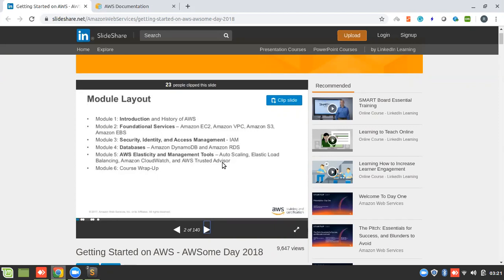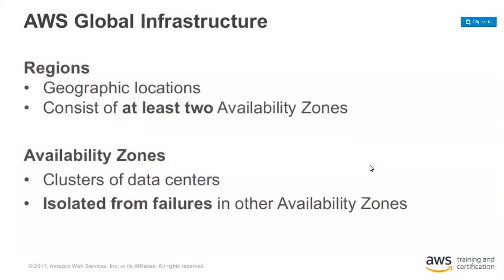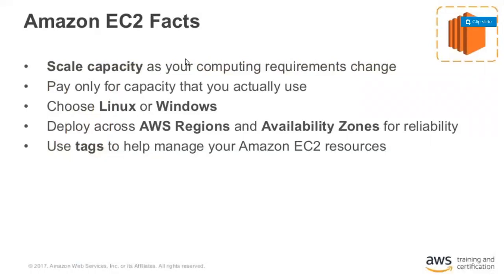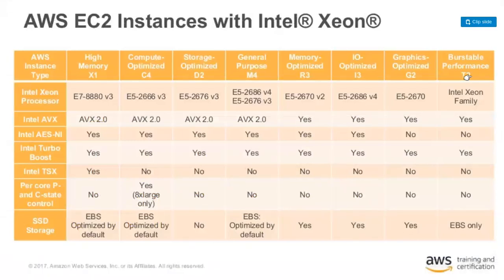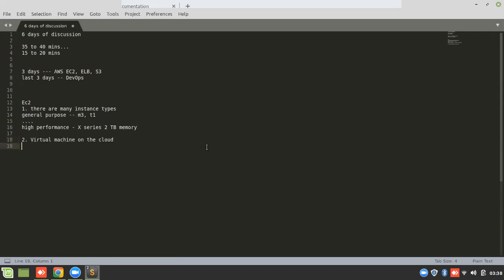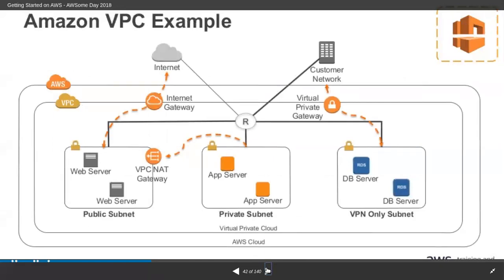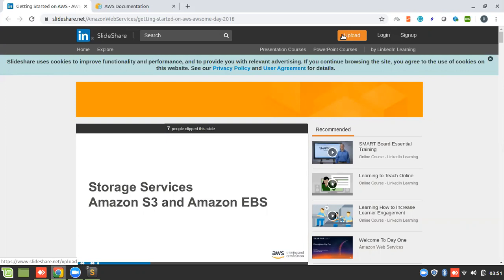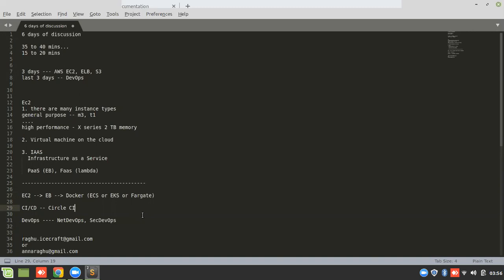AWS Training for Beginners - Day 1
First two days focus on skimming the slides. It provides some overview about AWS to beginners theoretically.
Introduction to Amazon EC2
General Concepts on IaaS, PaaS, FaaS
A General overview of AWS Services
A word on DevOps/Developer related technologies in AWS - EC2, EB, ECS, ECR, EKS

Resources used for the discussion :-
1. 140 slides created by Alvaro for a general introduction to AWS

2. AWS documentation for various technologies